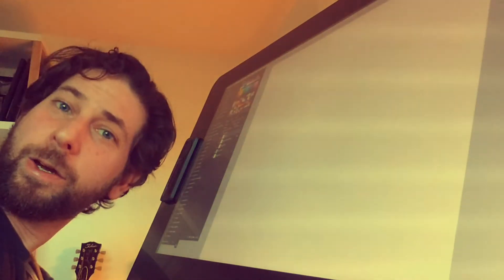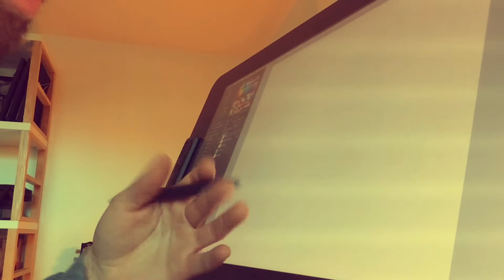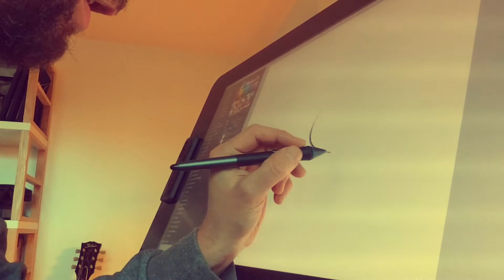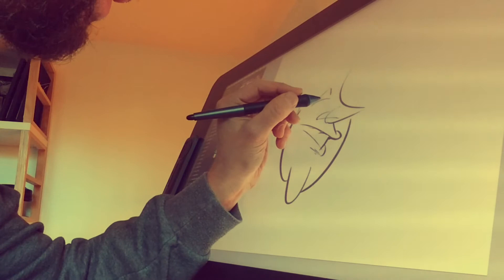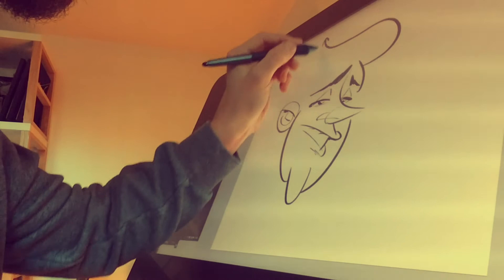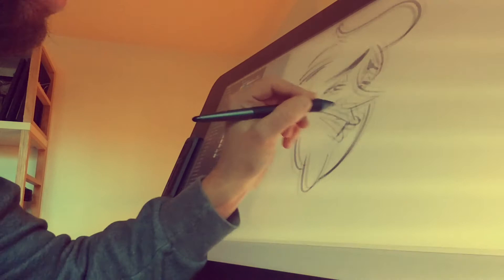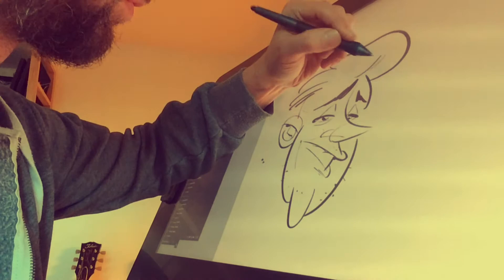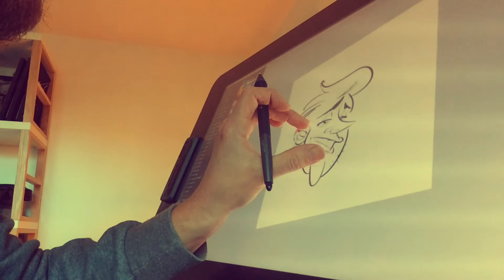Wacom 27QHD Touch Review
I've been using Wacom's 27QHD Touch Cintiq for a few weeks now, so I thought I'd draw a quick doodle and share my thoughts.